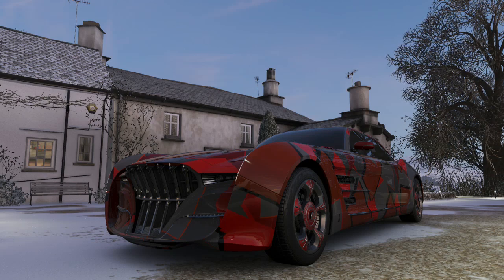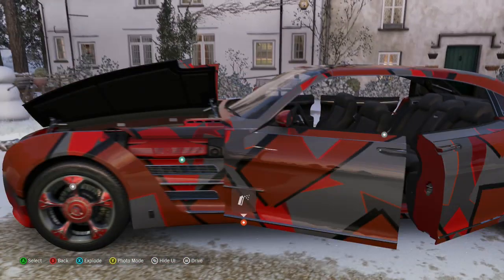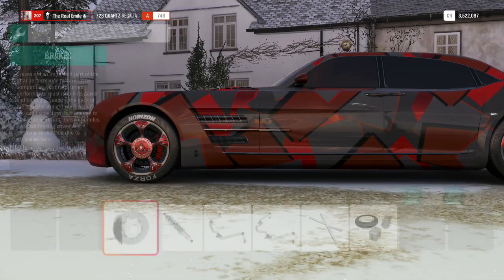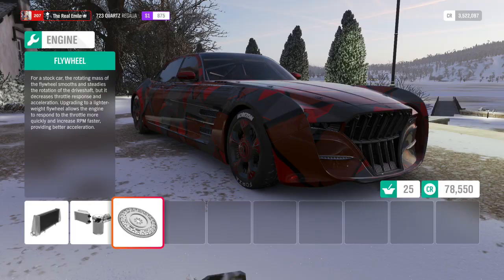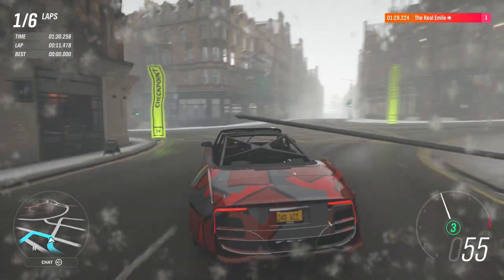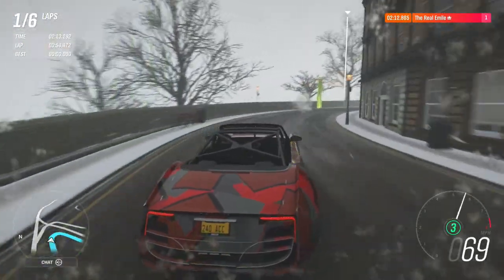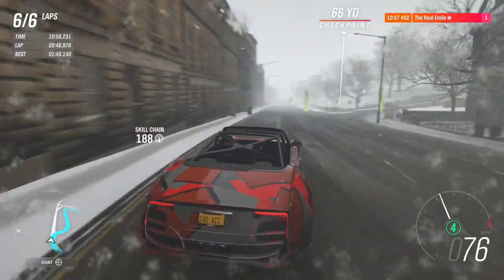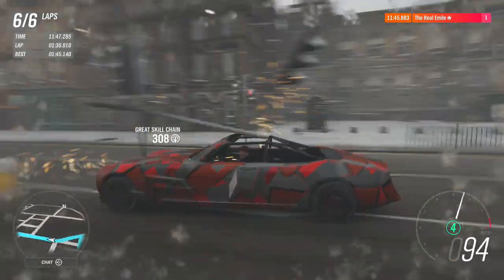Silly Car Showdown: Quartz Regalia - Forza Horizon 4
The Final Fantasy luxury cruiser takes on Silly Car Showdown!